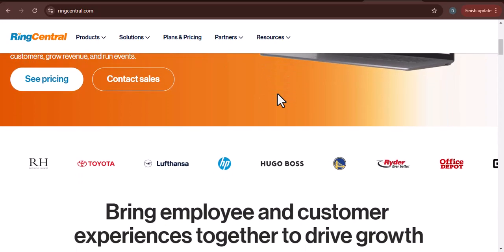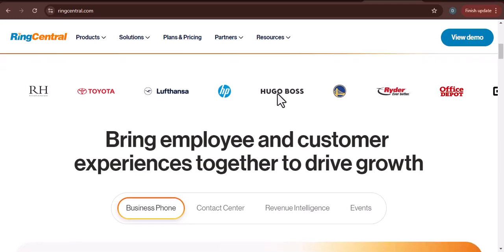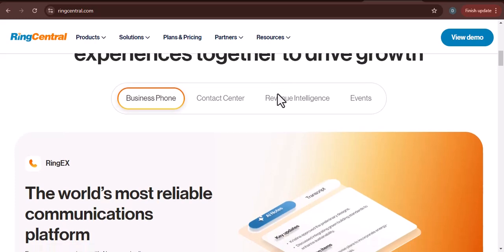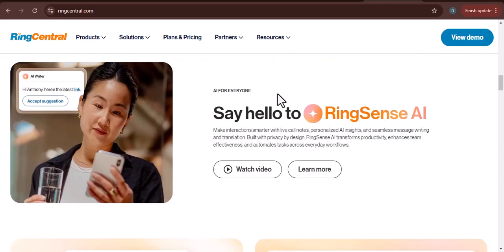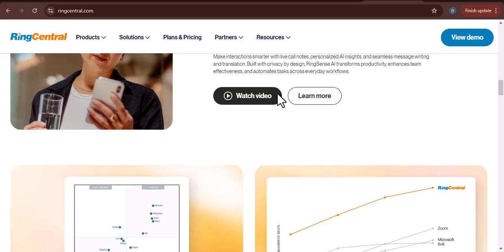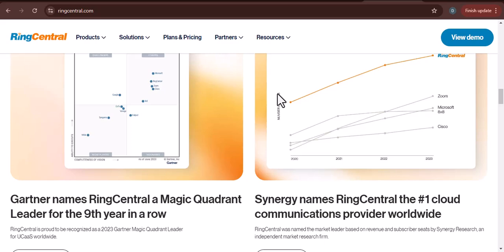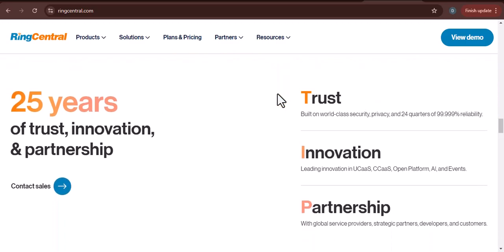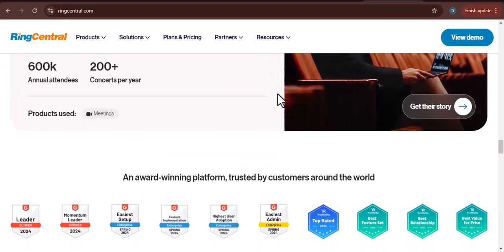Can RingCentral record your screen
In this video, you will learn about Can RingCentral record your screen

9 YouTube Channel Ideas to Help You Choose Your Own

✅IGNORE THIS
Related Search: